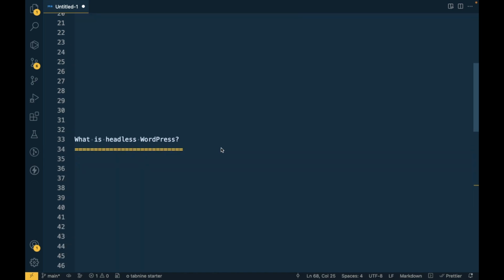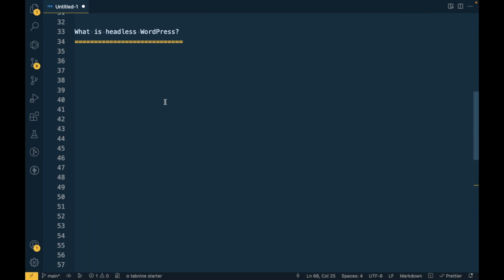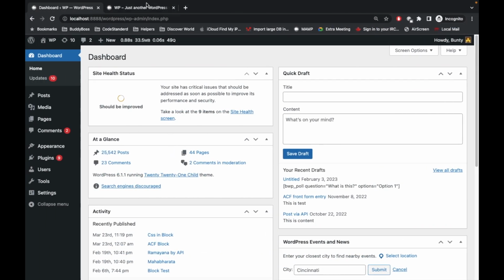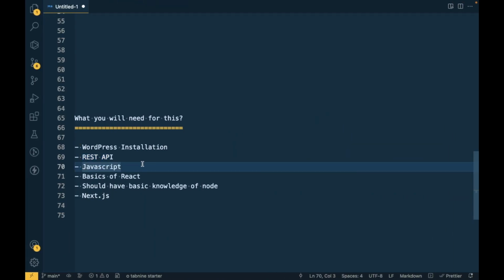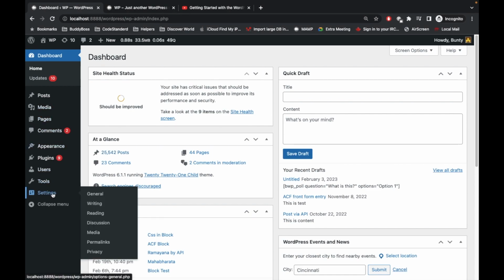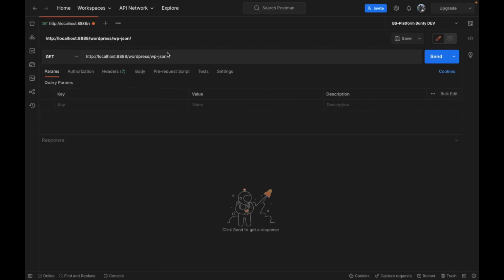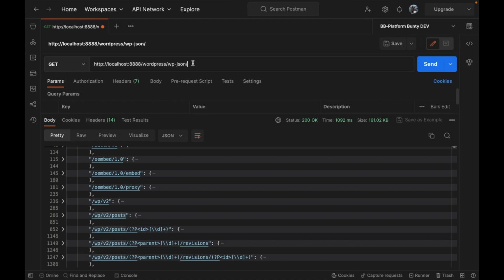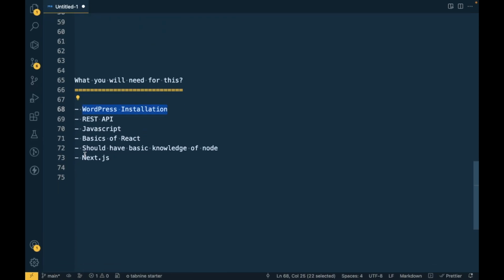Building a Headless WordPress Web App: Installation & Basic Info | E01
In this first episode of our series on building a headless WordPress web app, we'll cover the installation process. A headless WordPress web app is a modern web application architecture that decouples the frontend from the backend, allowing for greater flexibility and performance. In this episode, we'll walk through the steps to set up a headless WordPress environment and install WordPress. We'll also discuss the benefits and challenges of working with a headless architecture. Whether you're a beginner or an experienced WordPress developer, this series will give you the tools and knowledge you need to build powerful, modern web applications. Join us to learn more and get started with headless WordPress!

In this video, we will cover:

    What is a headless WordPress web app
    Benefits and challenges of headless architecture
    Setting up a headless WordPress environment